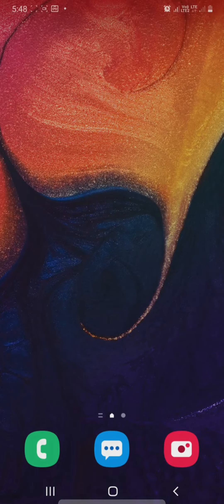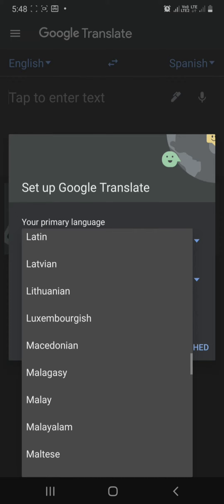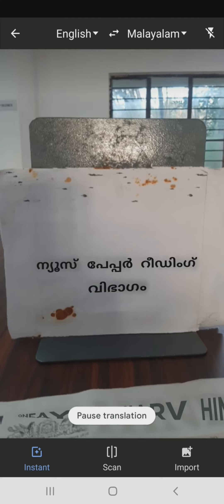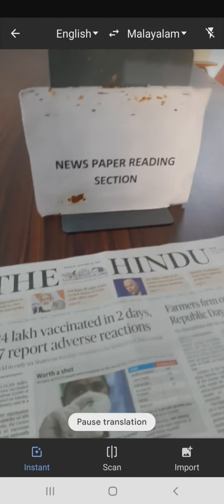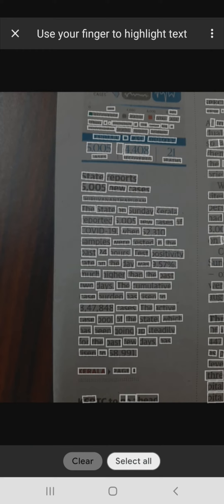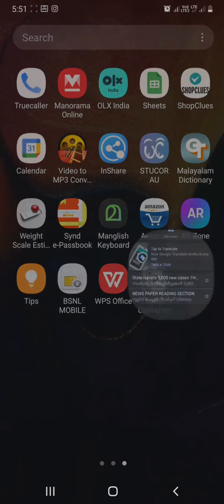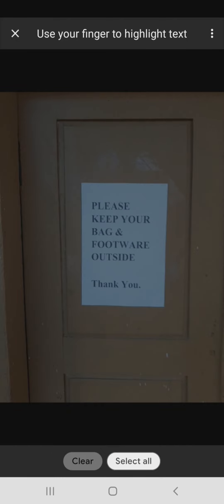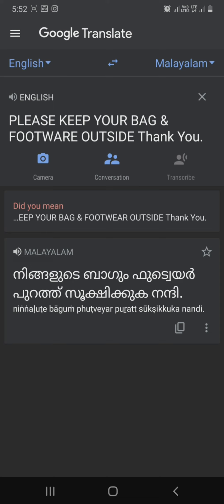INSTANT TRANSLATE | GOOGLE TRANSLATE | LANGUAGE TRANSLATION APP | ANDROID APP |NJV V41